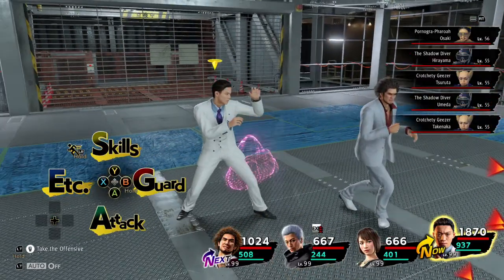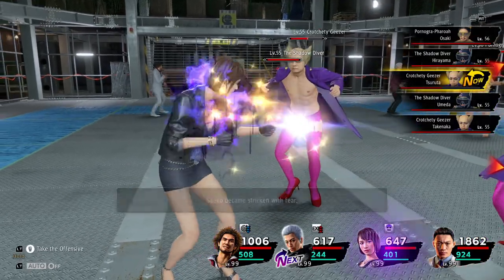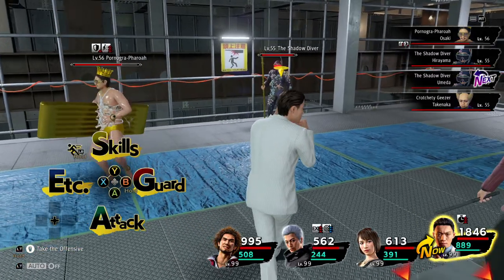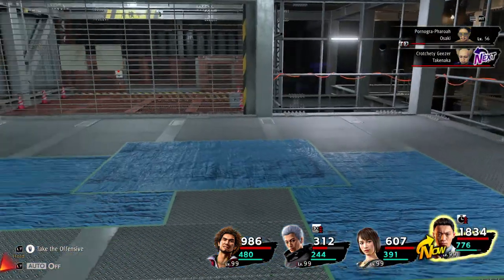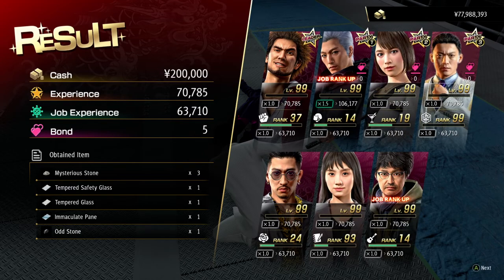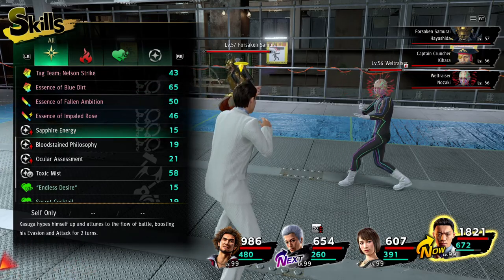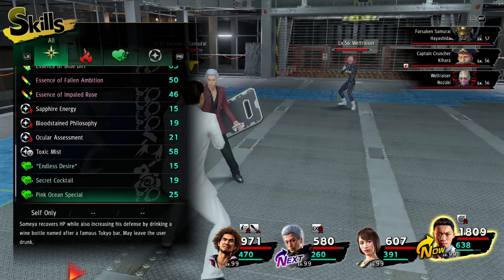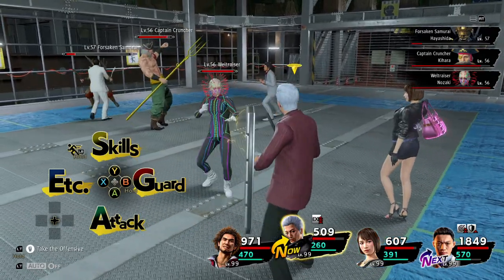Takumi Someya Mod Overview (Yakuza Like A Dragon Mods)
Big shout to RyTmo77 Please check out the Mod.